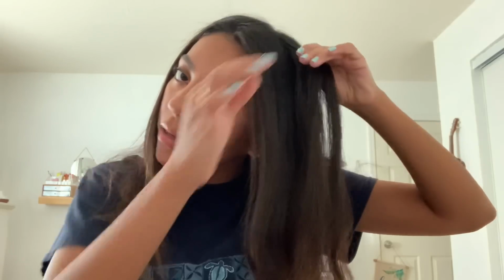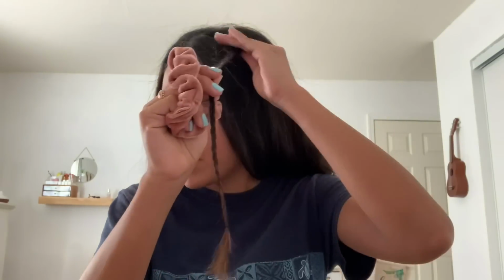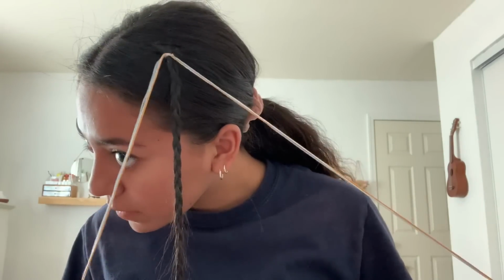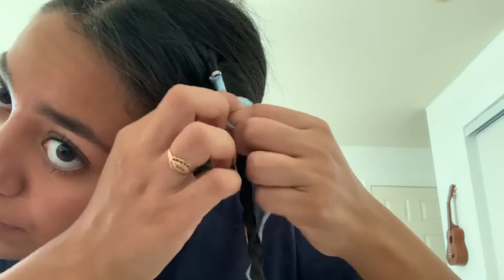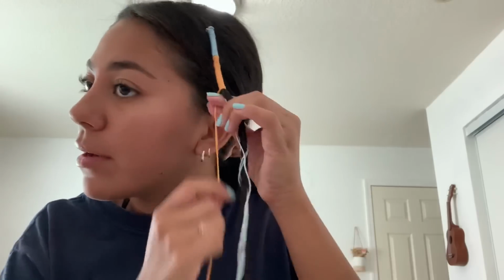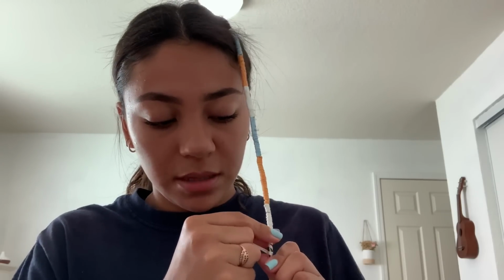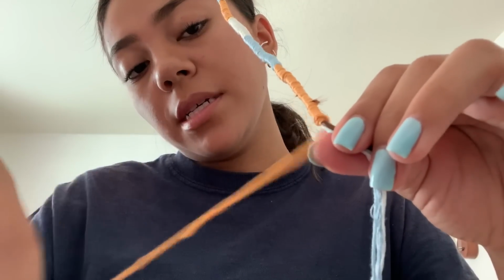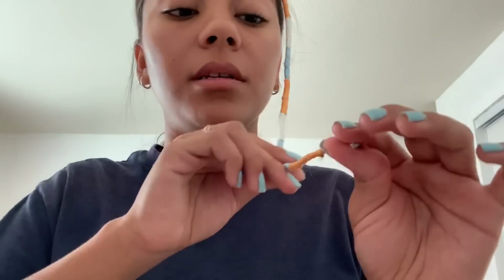✰DIY hair wrap |3 colors✰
Hey everyone in today’s video I will be showing you guys how to do a summer hair wrap with 3 colors hopefully I explained it well and I hope you guys enjoyed this video and if you did don’t forget to like comment and subscribe 💗